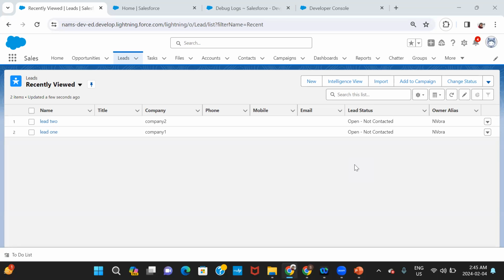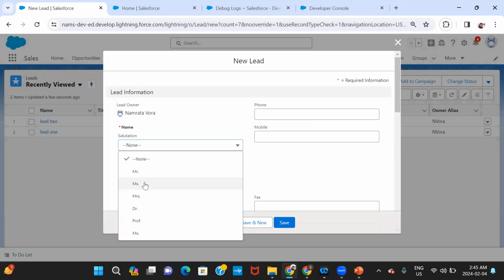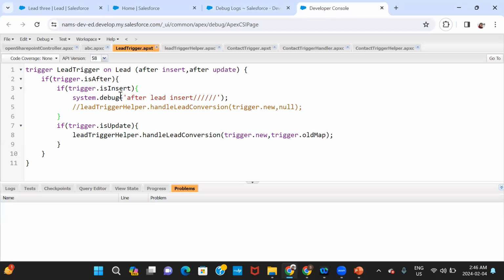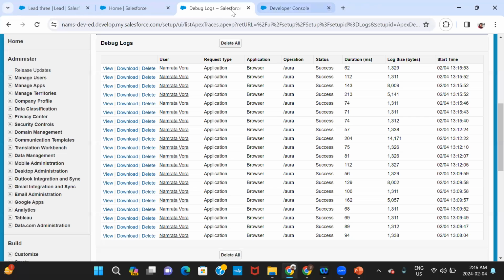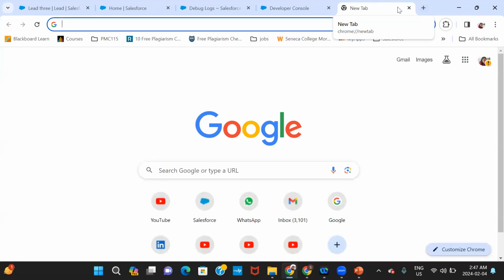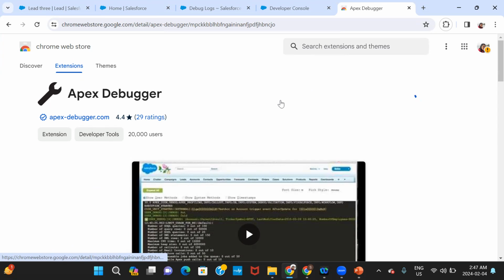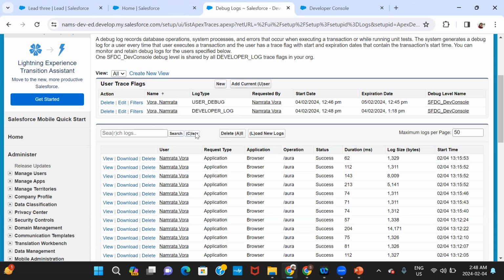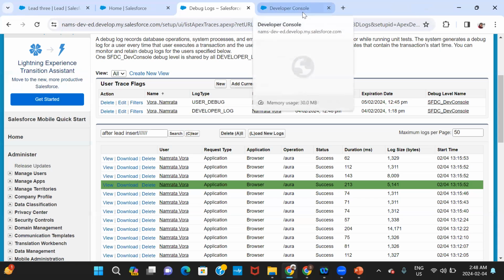Apex Debugger - Debugging made easy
Apex debugger - Salesforce extension